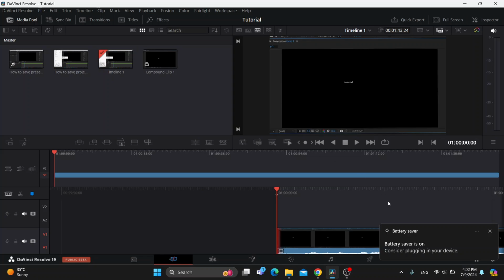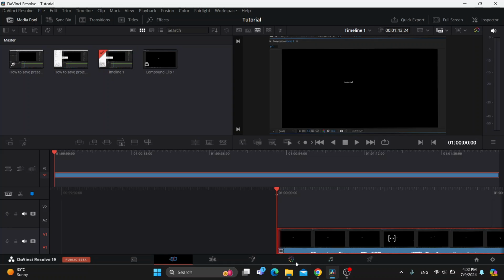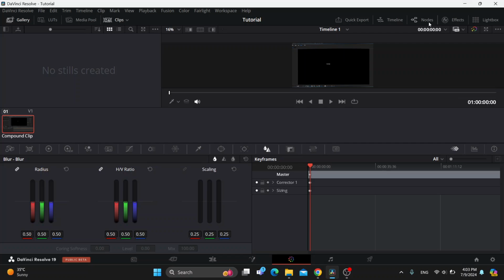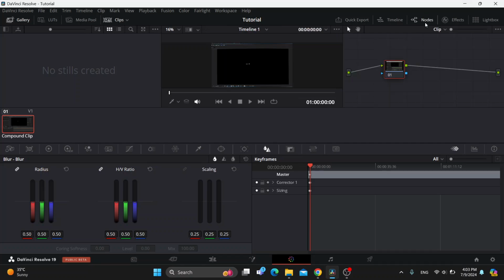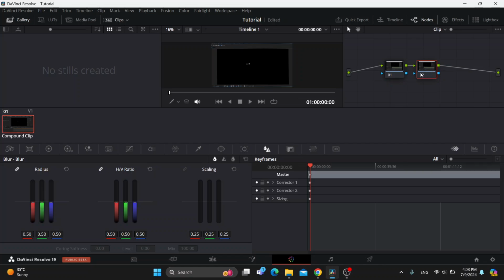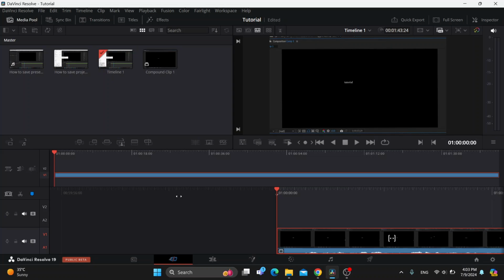How To Add Nodes In Davinci Resolve Tutorial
Today we talk about add nodes in davinci resolve,davinci resolve tutorial,davinci resolve nodes,davinci resolve beginner tutorial